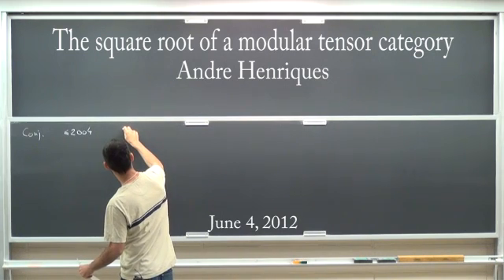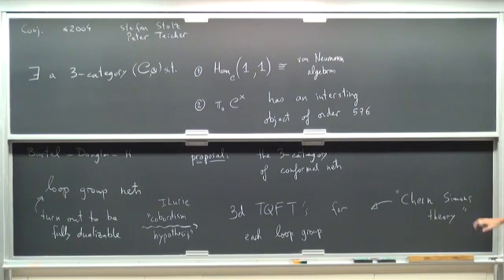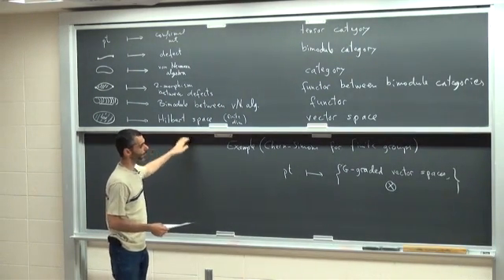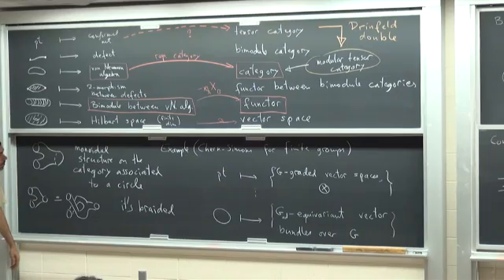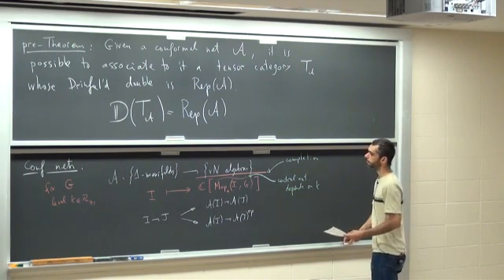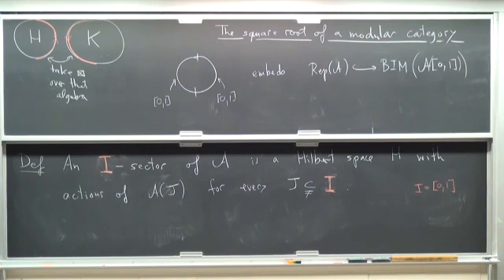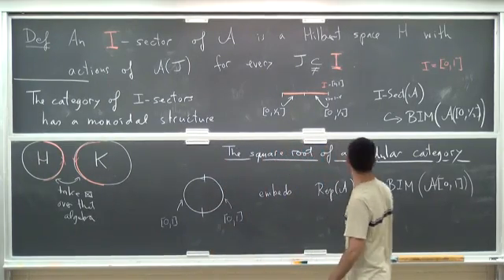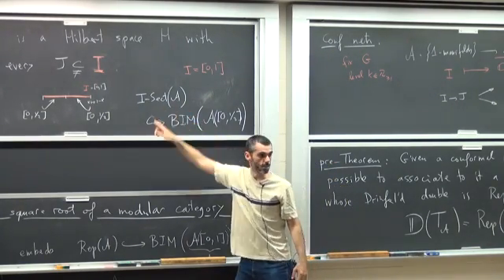Andre Henriques: The Square Root of a Modular Tensor Category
Andre Henriques, University of Utrecht, Netherlands